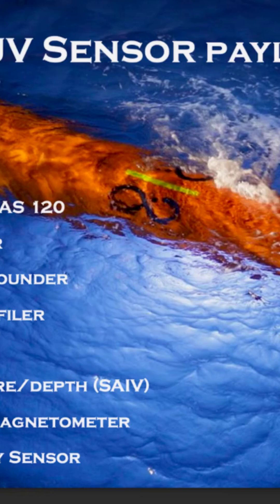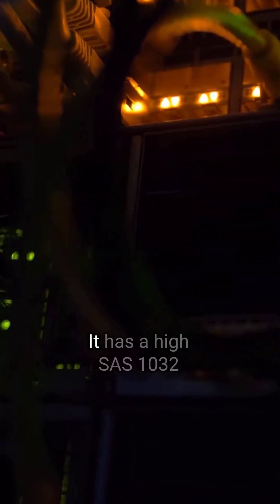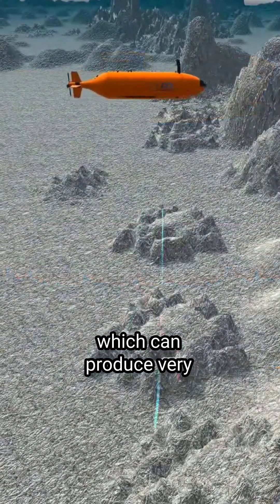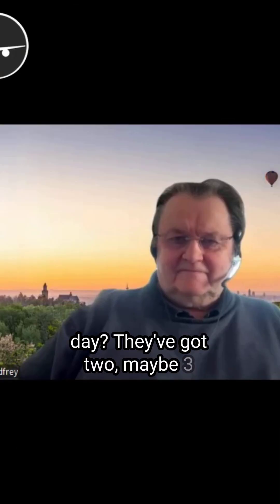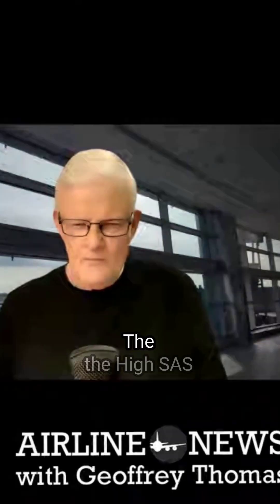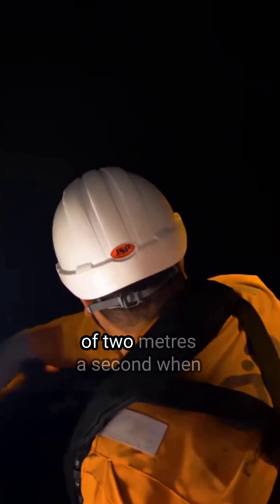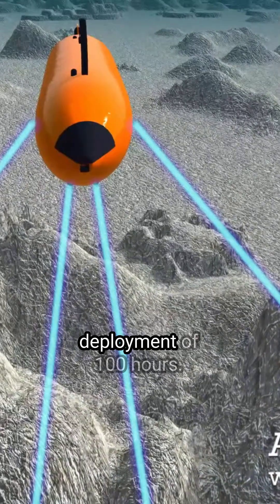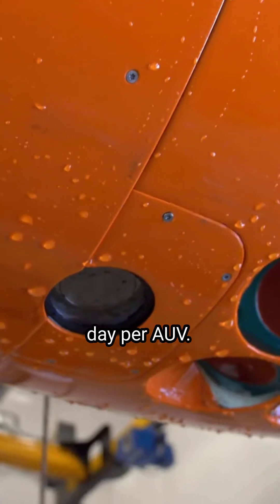MH370: Hugin 6000 AUV 170 sq km per Day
We tell you how Ocean Infinity will hopefully solve an 11 year mystery using Hugin 6000 AUVs.
Discover the secrets behind finding the missing Boeing 777 of Malaysia Airlines, MH370.